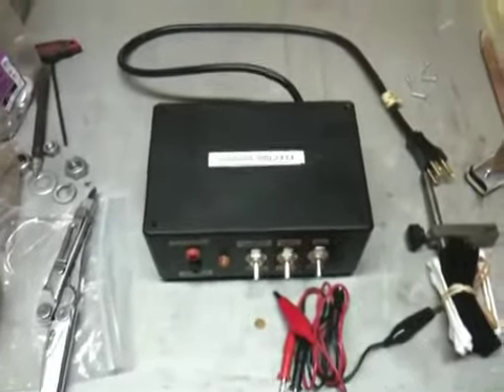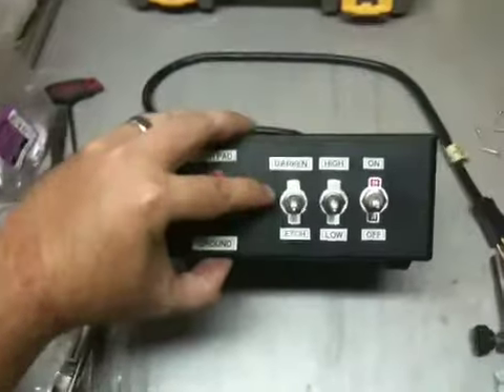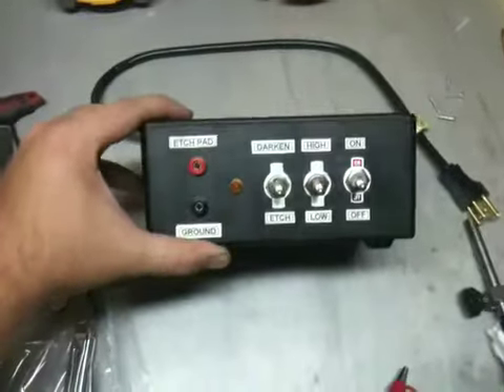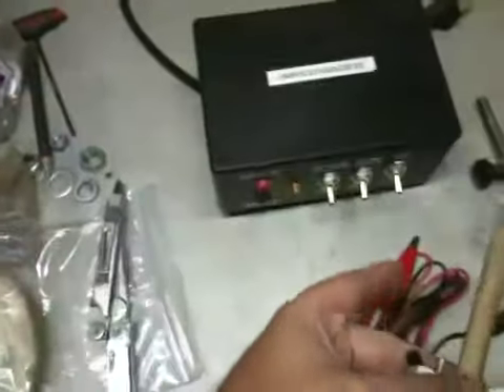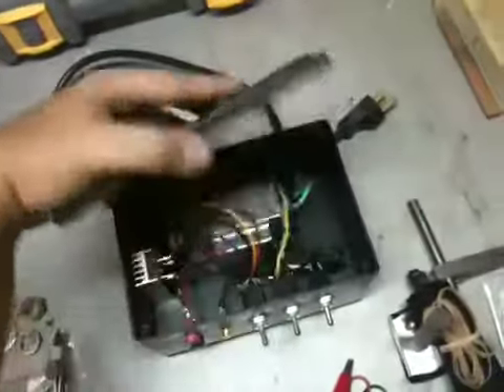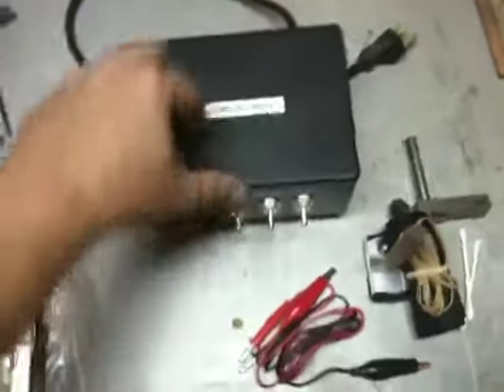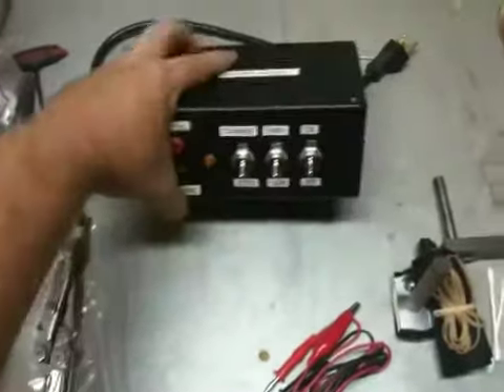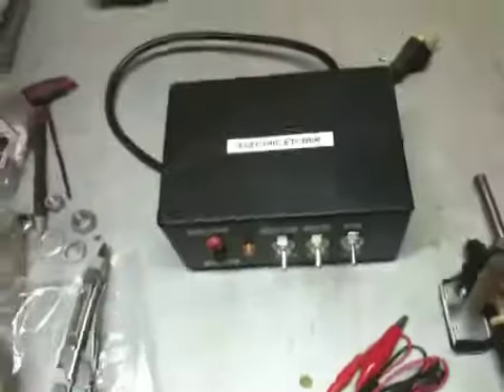Homemade Electric Etcher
An etcher I built based on Chris Crawford's schematic.